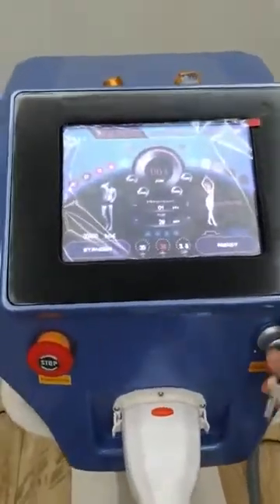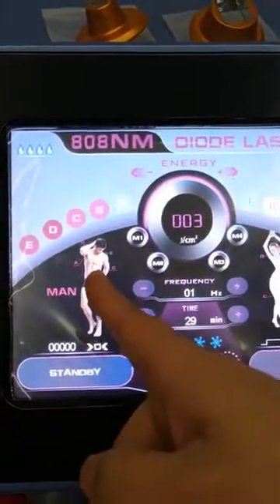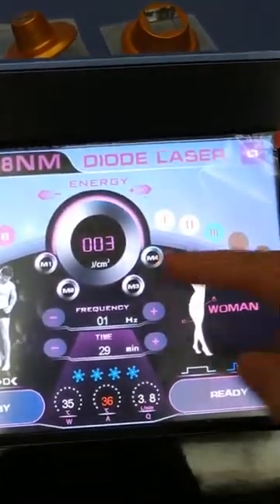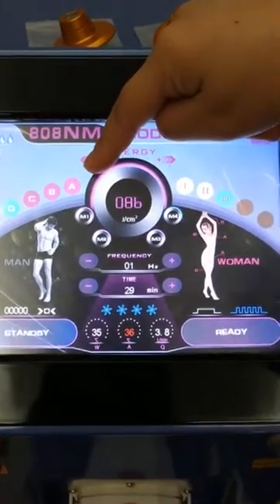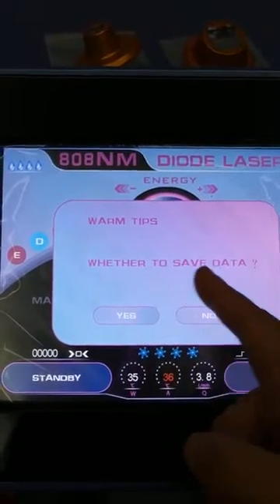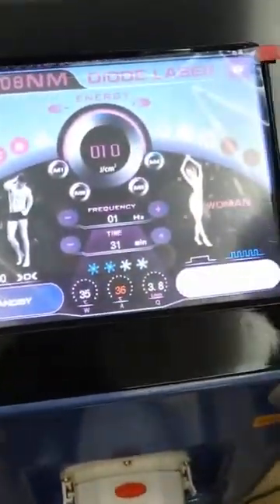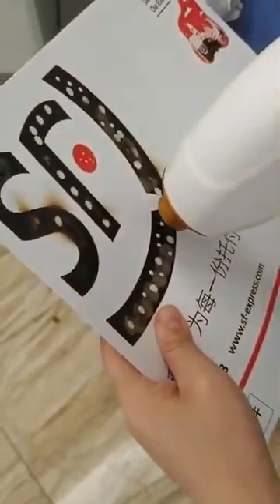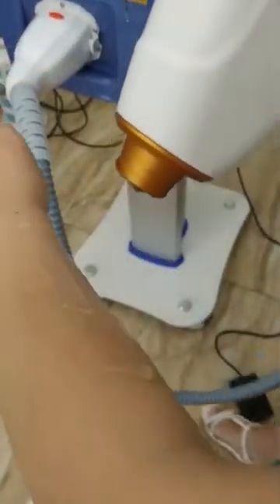How to Use Laser Hair Removal Machine Professional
Learn how to operate  the Diode Laser Hair Removal Machine for Professional Spa.   Has different wavelengths to permanently remove ALL HAIR TYPES & COLORS, while rejuvenating the skin.
-  Different settings for man & woman
-  High power for faster, more effective hair removal.
-  Works on light, dark or tanned skin, coarse or fine hair.
-  755nm for white skin, 1064nm for black or dark skin,  808nm for other type skin colors .